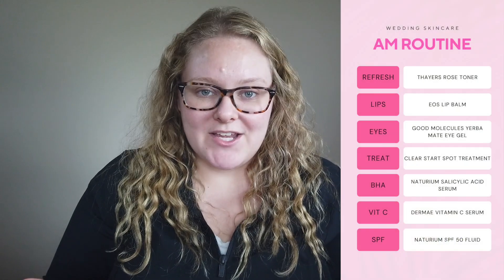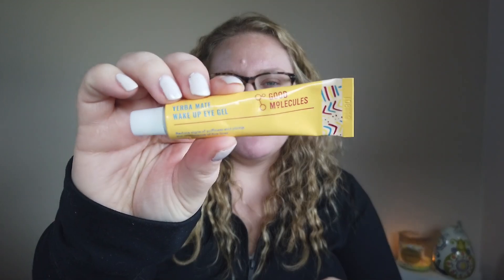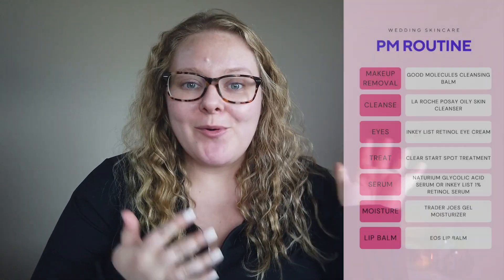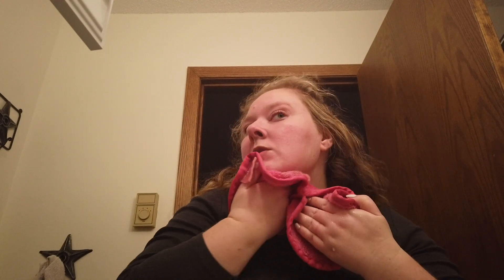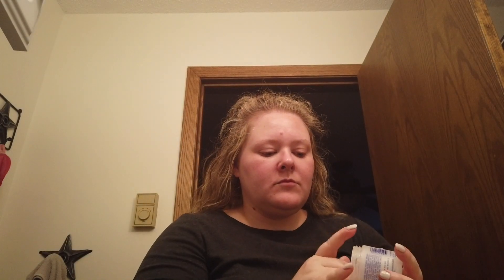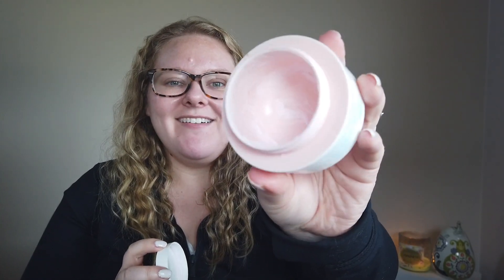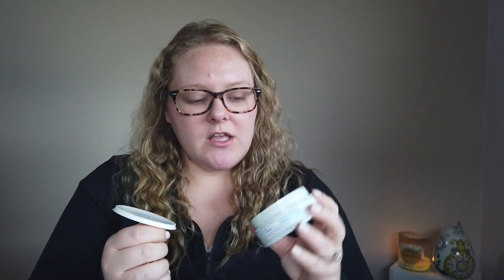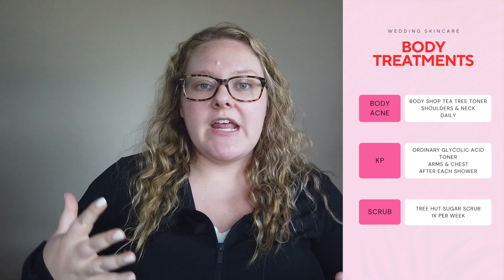Wedding Skincare Prep ~ At Home & Affordable ~ Oily Skin Type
I just got married and here are all of the skincare products I've been using regularly to keep my skin clear, smooth, and bright! I have oily skin that is prone to congestion on my chin.

Sections:
Intro 0:00
Skin Type 1:03
Morning Routine 2:52
Night Routine 7:56
Treatments 12:47
Body Care 19:20
Outro 21:29

Products Mentioned:
Thayers Rose Toner
EOS Lip balm
Good Molecules Yerba Mate Eye Gel
Clear Start Spot Treatment
Naturium Salicylic acid serum
DermaE Vitamin C Serum
Naturium SPF 50 Fluid
Good Molecules Cleansing balm
Makeup eraser
La Roche Posay clarifying cleanser
Inkey list retinol eye cream
Naturium glycolic acid serum
Good Molecules AHA & BHA serum
Inkey list 1% retinol serum
Trader Joe’s gel moisturizer
Ordinary HA moisturizer
Elf Holy Hydration moisturizer
Herbivore blue tansy face mask AHA & BHA
Cocokind Clay mask
Bliss Mighty Marshmallow mask
Peter Thomas Roth cucumber mask
Farmacy niacinamide overnight mask
Good molecules eye gels
Versed microcrystal face scrub
NCLA lip scrub
The Body Shop Tea tree toner
Tree Hut body scrubs
Ordinary Glycolic acid toner

Consider...